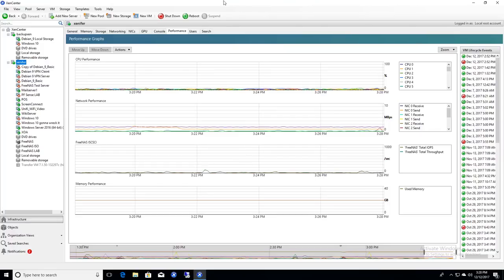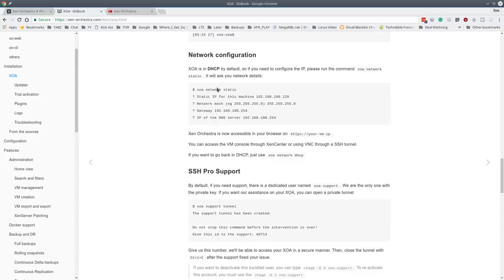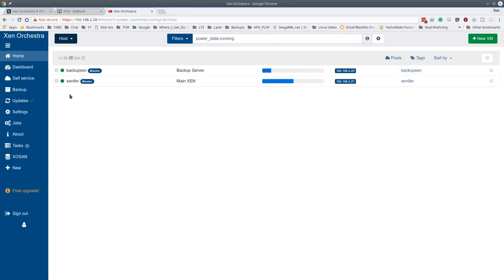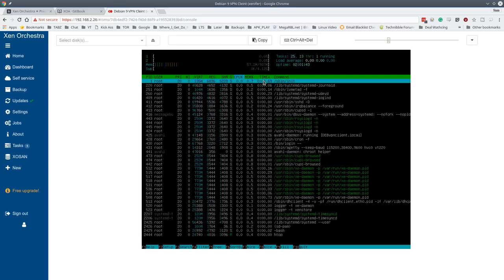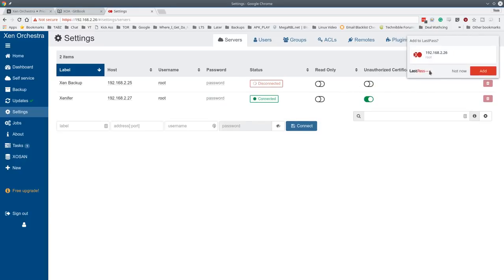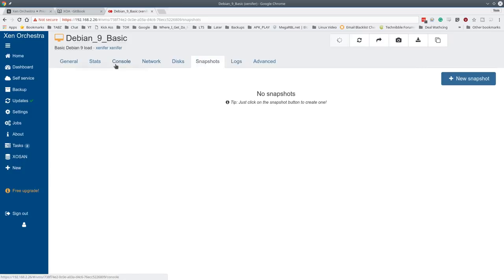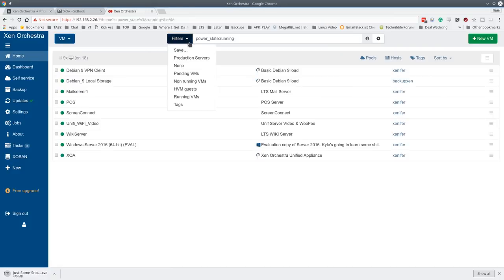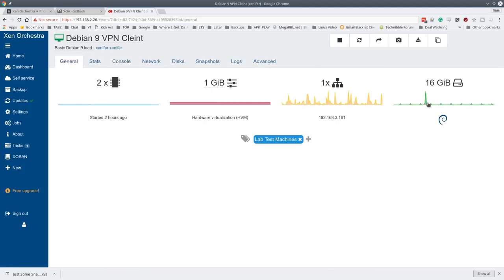Xen Orchestra Web Interface For Citrix Xen Server